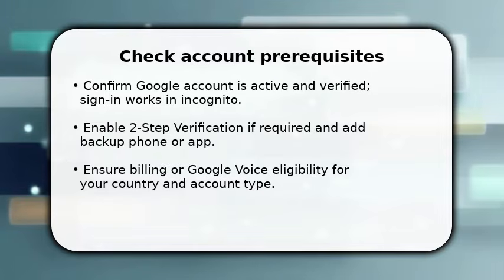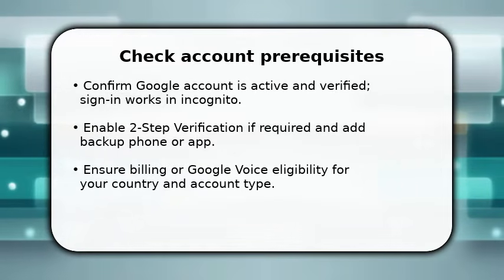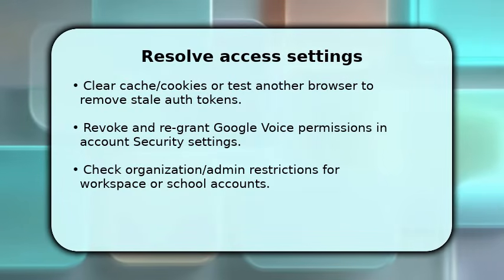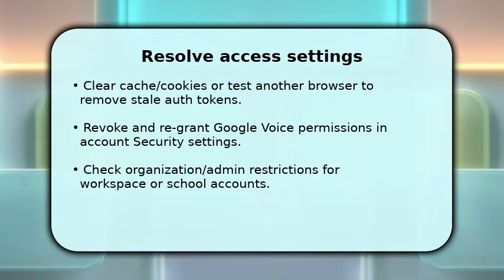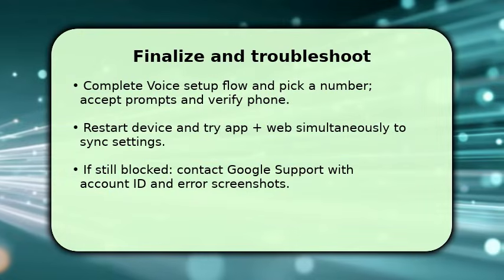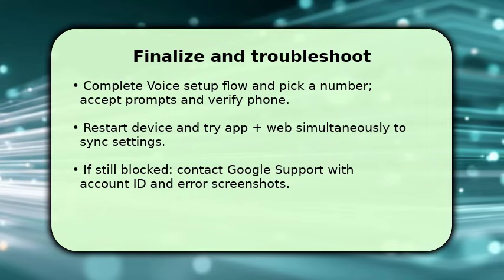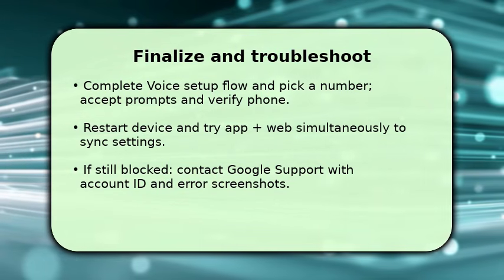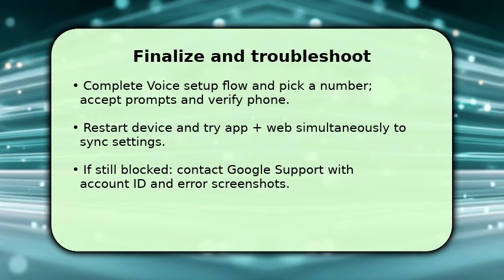How to Fix You Are Unable to Access Google Voice with This Account (easy Method)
How to Fix You Are Unable to Access Google Voice with This Account (easy Method) | 🔒 Surfshark VPN Deal — Stay private and secure. $1.99/mo + 3 Months Free ▸

Discover a simple solution to regain access to your Google Voice account when faced with an 'unable to access' error. This video guides you through troubleshooting steps, including password reset and verification methods for enhanced security.

Google Voice, account inaccessible, troubleshoot, password reset, verification method, regain access, error resolution, Google account support, login issues, security check